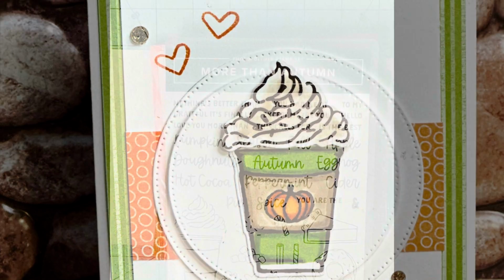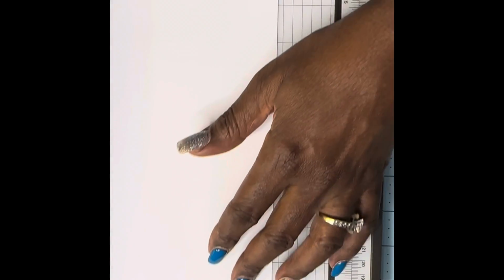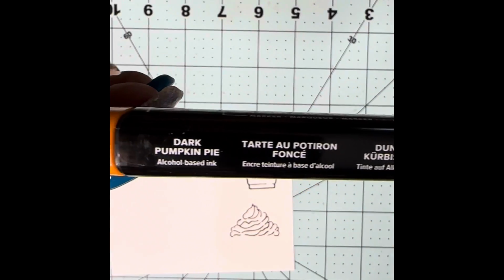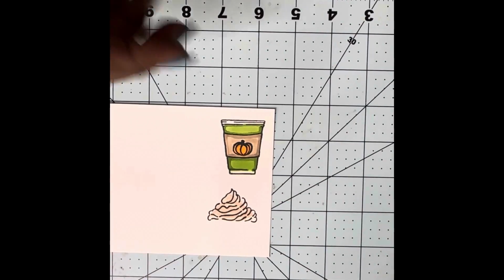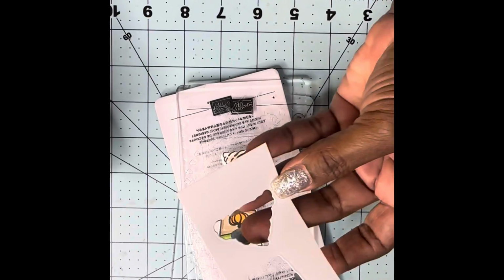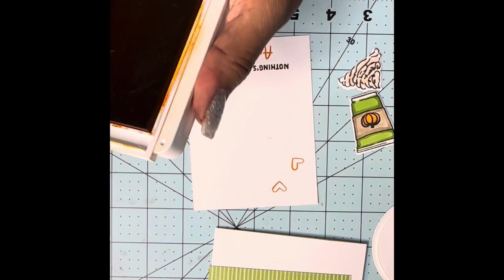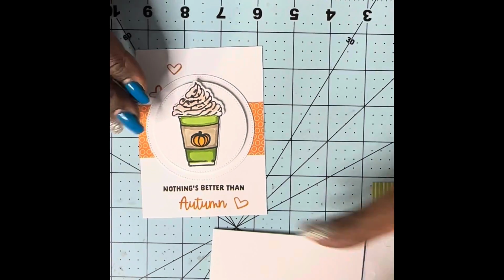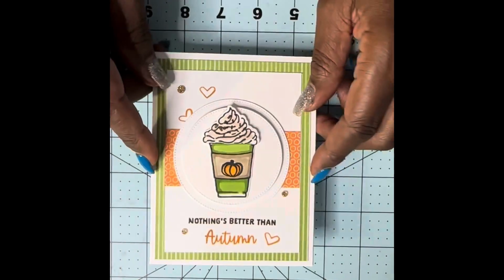More Than Autumn card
Create an easy fall inspired card with me using the More Than Autumn stamp bundle by Stampin’ Up!  The stamp set has lots of interchangeable words and phrases and can be used for ‘more than autumn’.

More Than Autumn Stamp Bundle by Stampin’ Up!